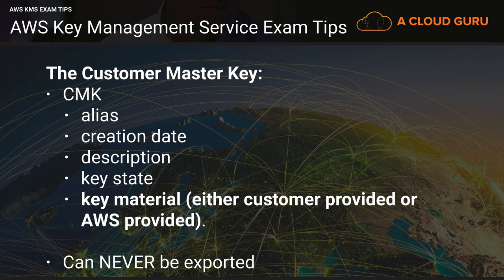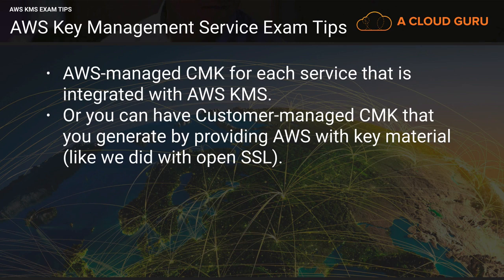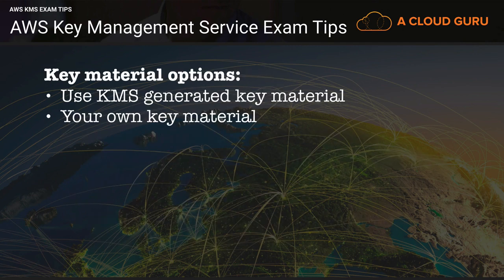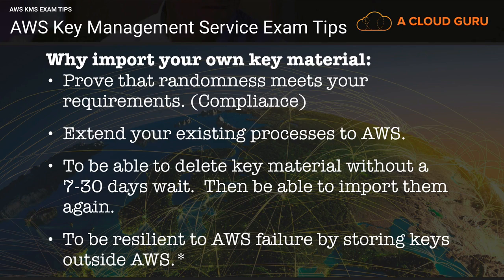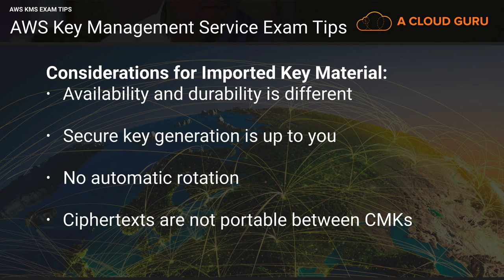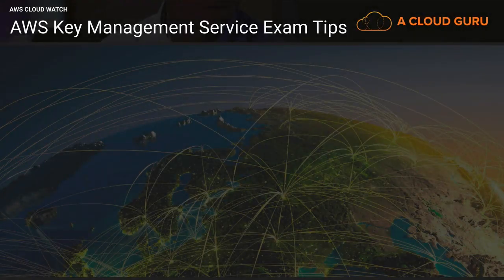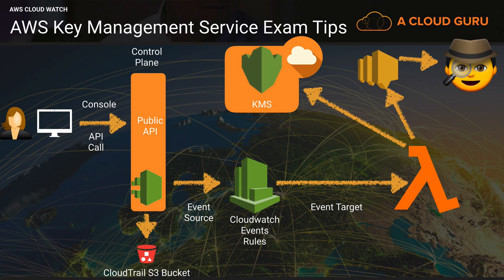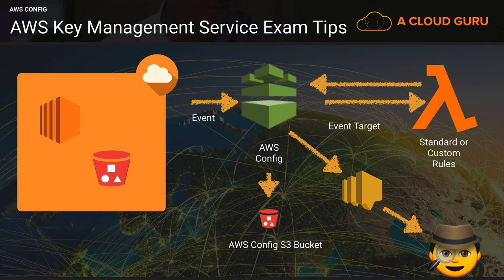aws certified security specialty 38 720p